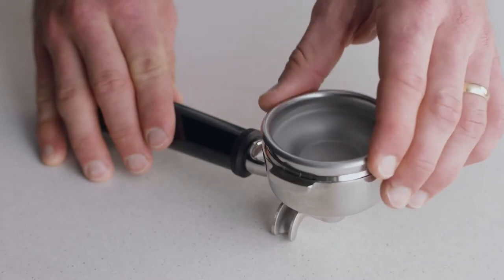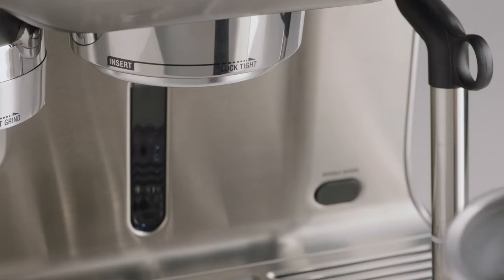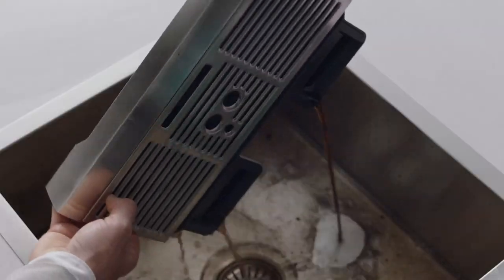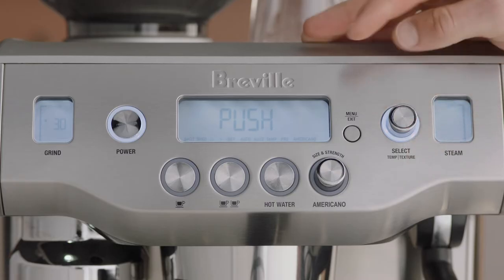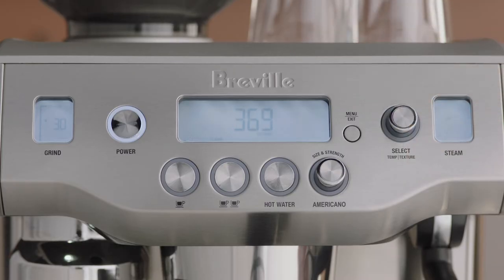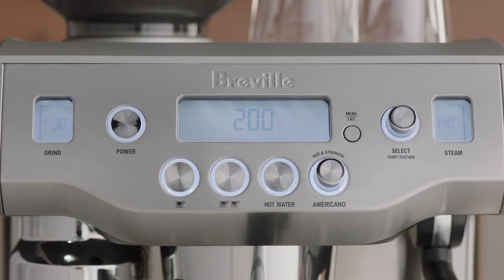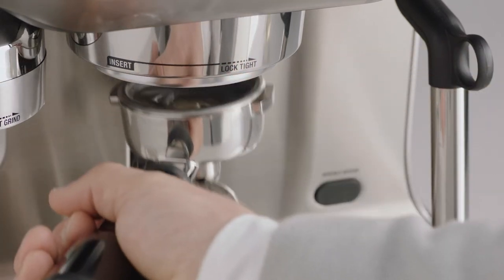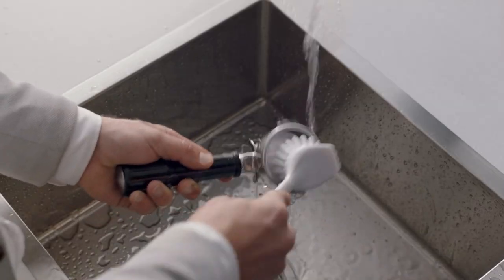The Oracle® | How to clean your machine with the automatic ‘Clean cycle’ function | Breville USA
Has the ‘Clean Me’ message appeared on your espresso machine? Here’s what to do.

Cleaning your espresso machine shouldn’t be a chore. With our ‘Clean cycle’ function, your machine will automatically clean the shower screen and flush the group head for you.

Directions:
1. Insert the grey silicone cleaning disc, which was supplied with your machine, into the portafilter. Once insert, place a cleaning tablet into the filter basket.
2. Insert and lock the portafilter into place in the group head. Ensure that the water tank is filled with cold water to the MAX line and the drip tray is empty.
3. Press the ‘Menu’ button and rotate the ‘Select’ dial until ‘Clean cycle’ and ‘Push’ are displayed on the LCD screen.
4. Press the ‘Select’ dial to begin the cleaning cycle. The LCD will display a countdown timer to show the remaining time left of the cleaning cycle.
5. When the cleaning cycle has finished, remove the portafilter and ensure the tablet has completely dissolved. If the tablet has not dissolved, repeat the steps above until it has done so.
6. Rinse the portafilter and filter basket. Dry thoroughly before using.

We recommend descaling your machine regularly to ensure you that are producing great quality coffee with every use as well as preventing your machine from scale build up.